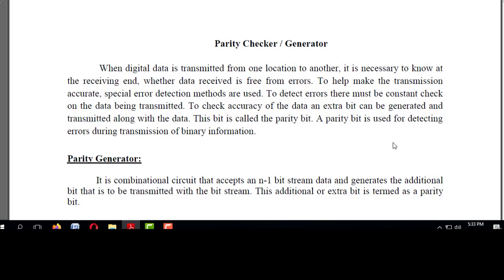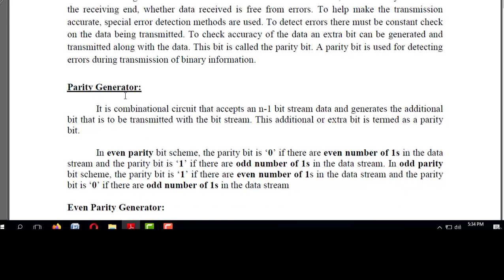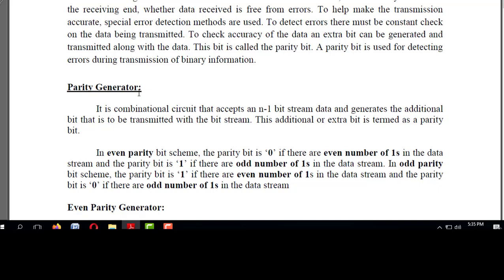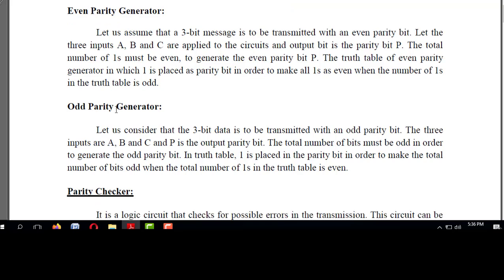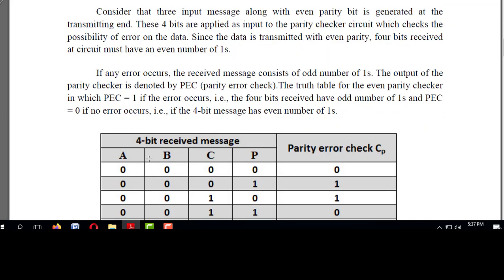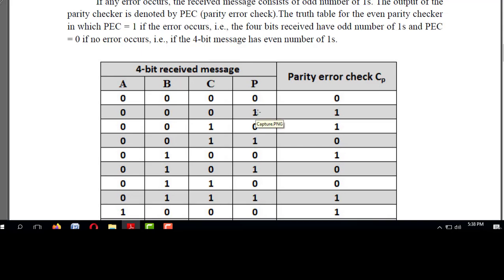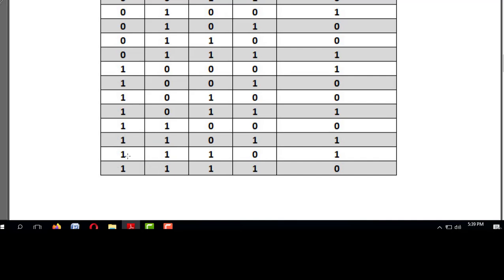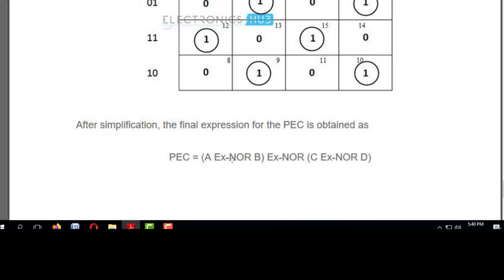PARITY GENERATOR AND CHECKER